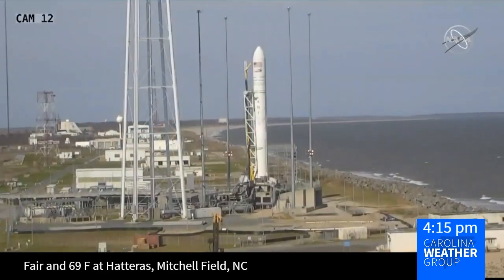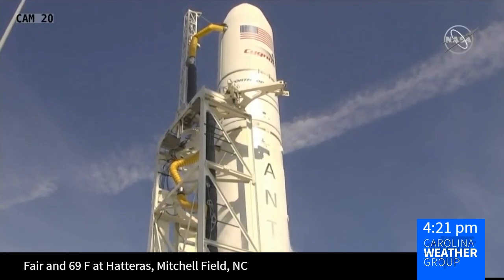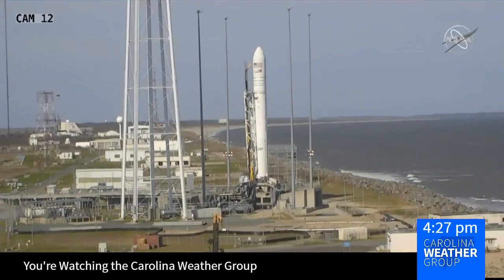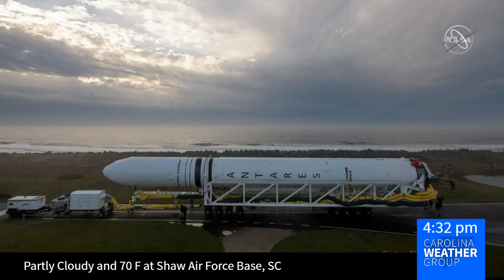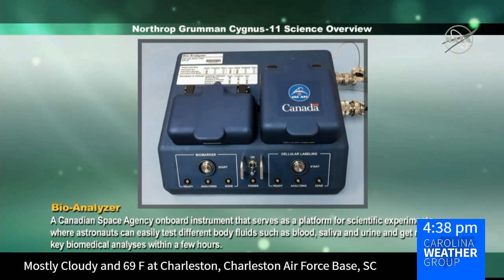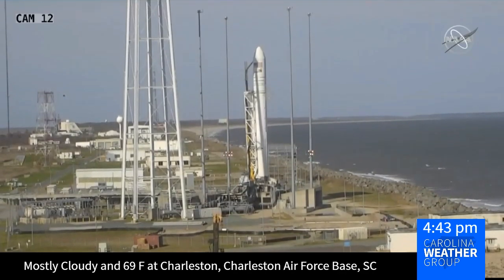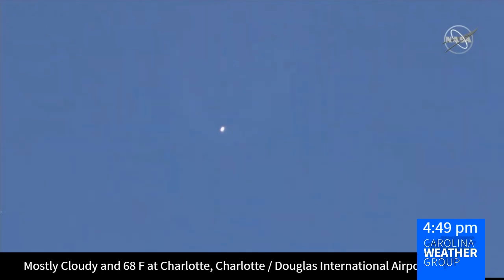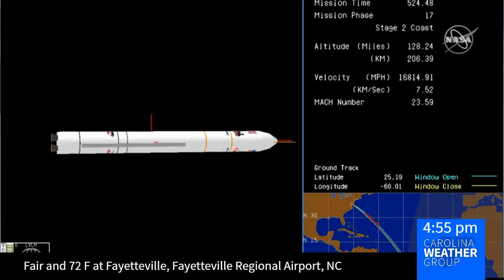Northrop Grumman Cygnus Cargo Craft rocket launch on the CRS-11 Mission to the Space Station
Carolina Weather Group is tracking severe weather coverage in the Carolinas.